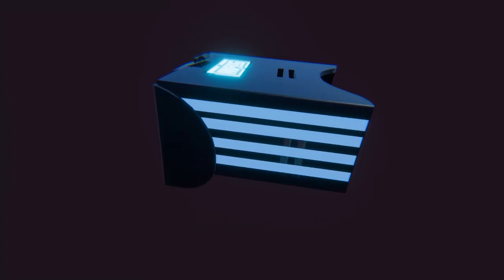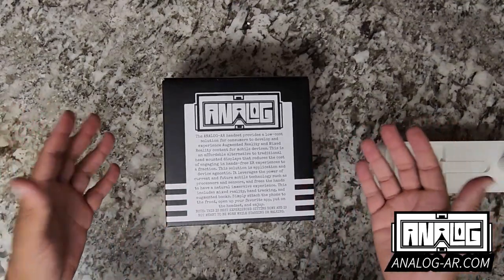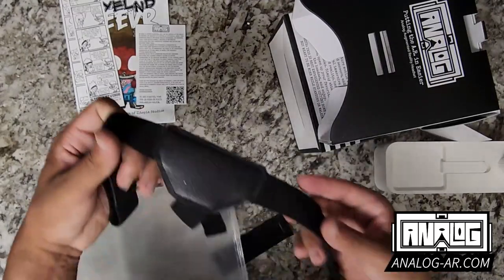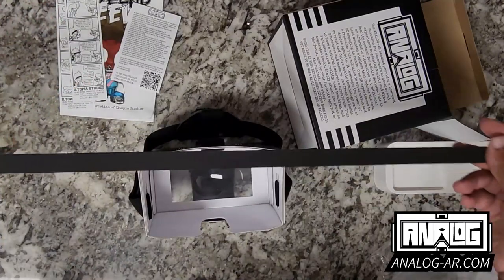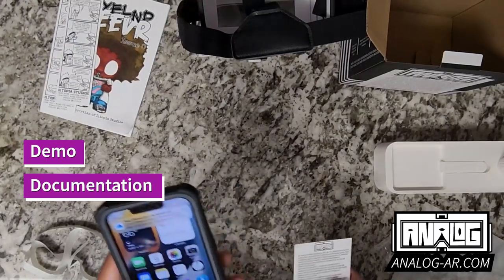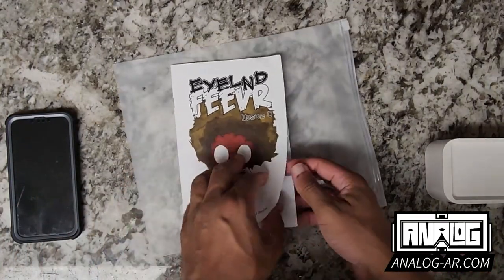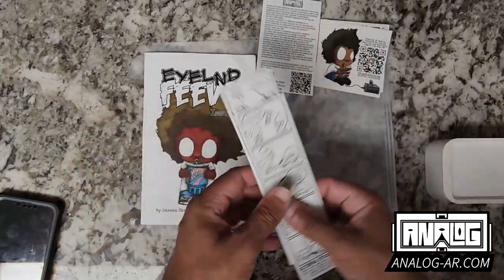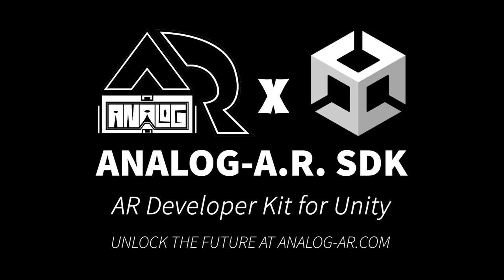Introducing the Analog AR Augmented Reality Headset